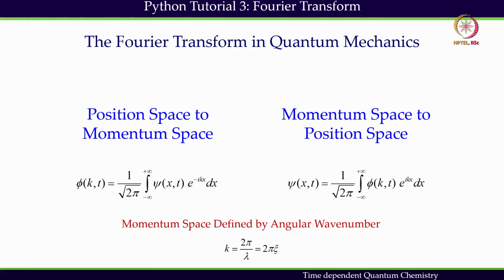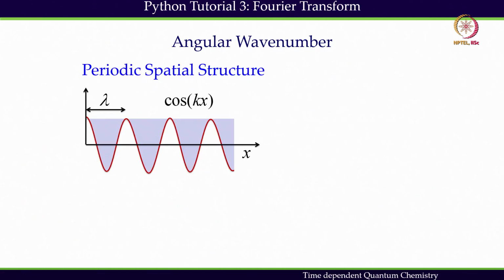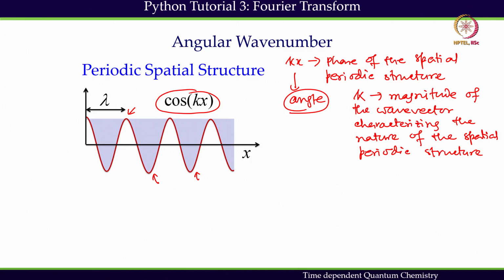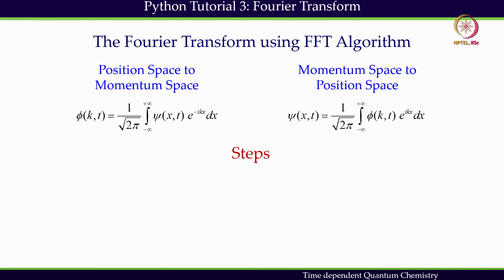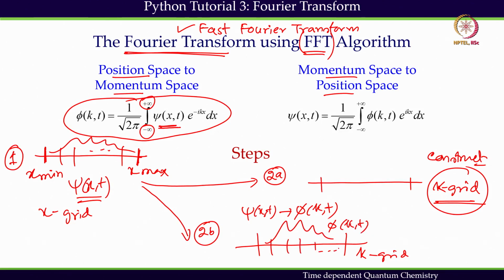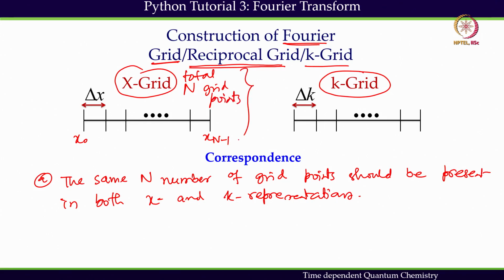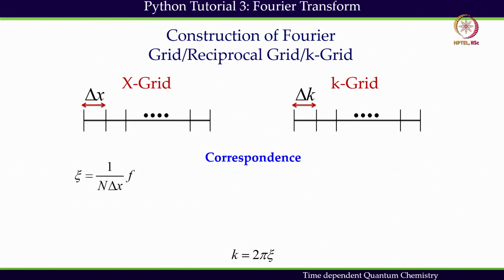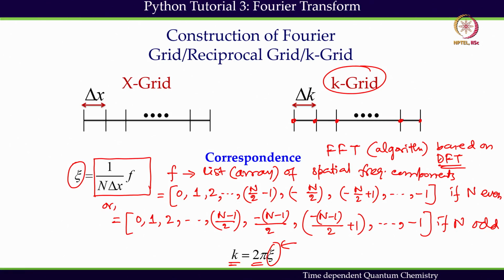Mod 03 Lec 21 Fourer Transform of a wavefunction